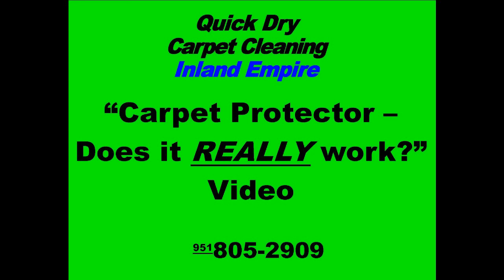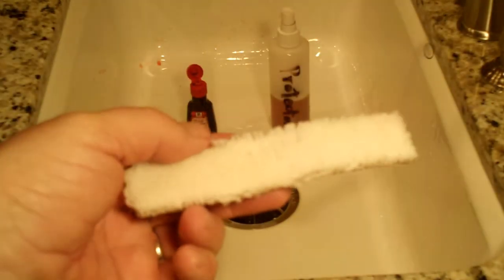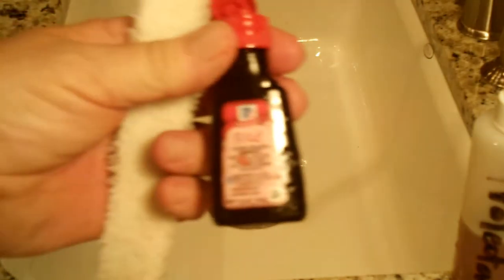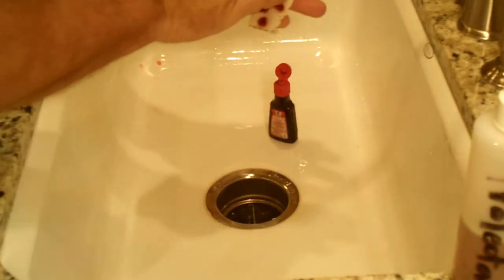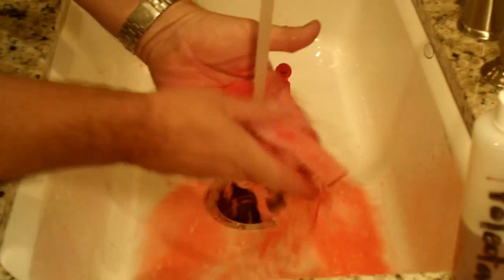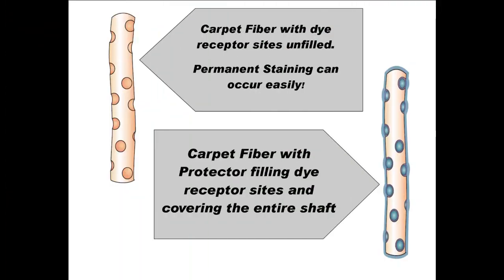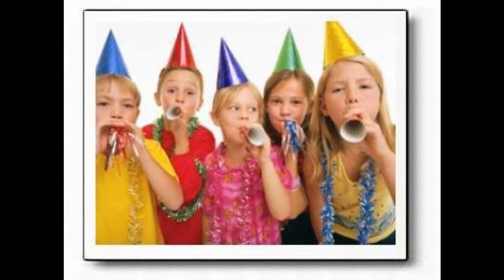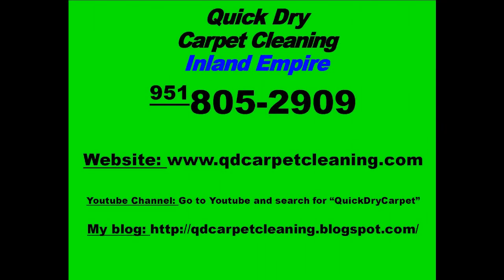Does Carpet Protector REALLY work? by Quick Dry Carpet Cleaning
Here is the video that answers the question - Does carpet protector REALLY work?  Watch and learn!